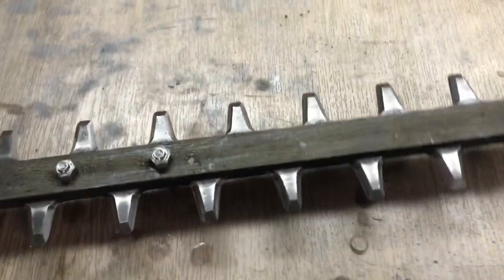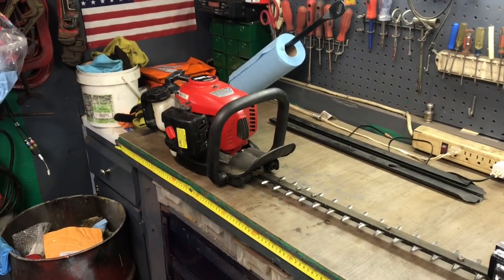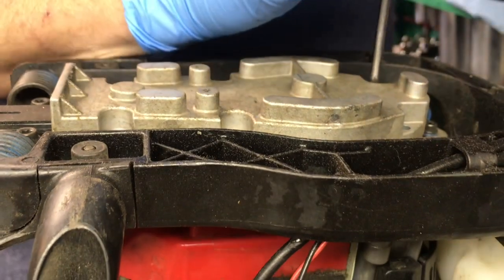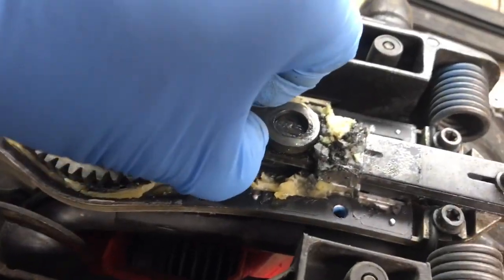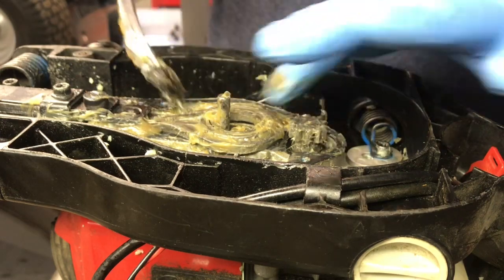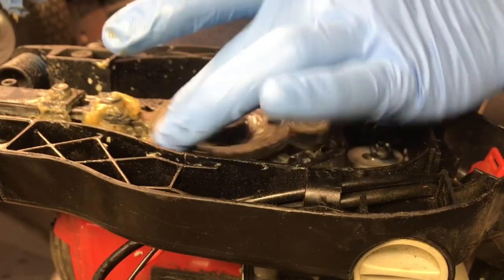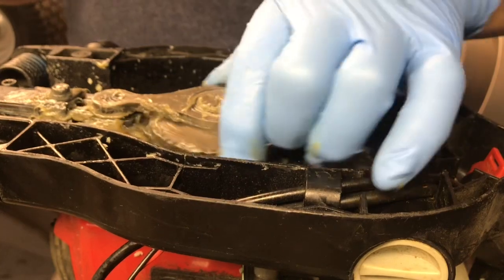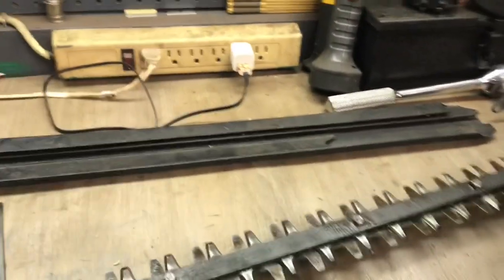How to service a gearbox on a hedge trimmer